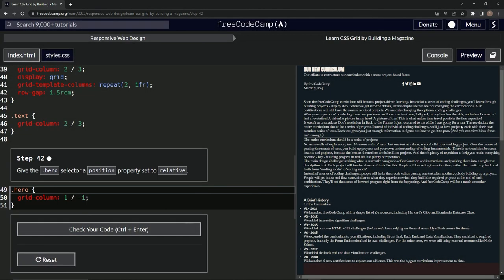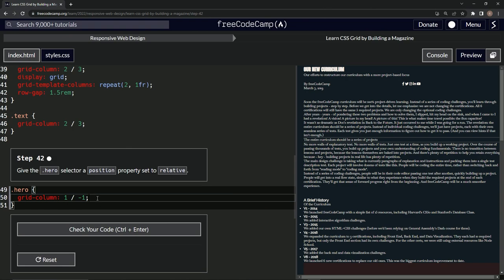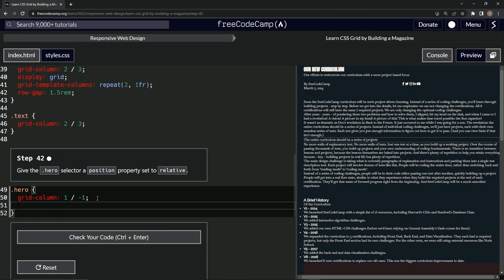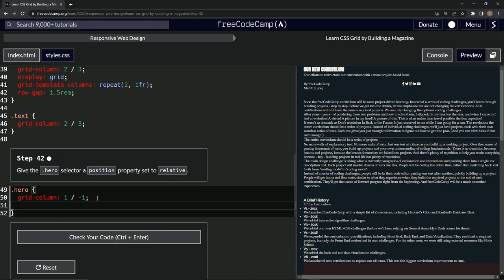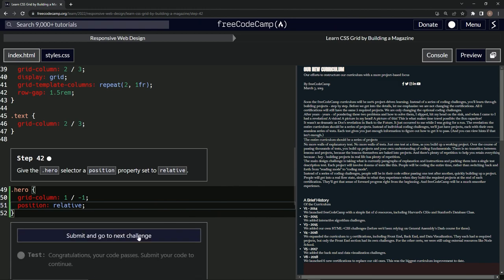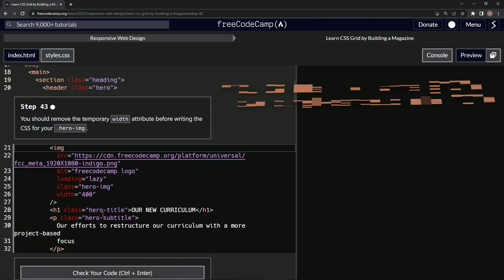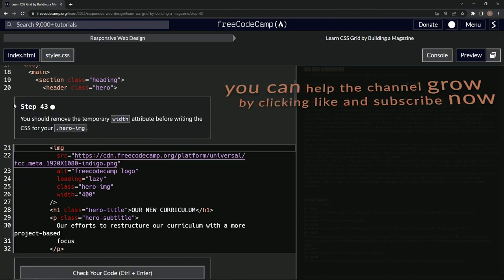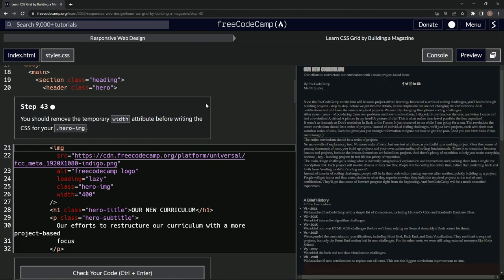Learn CSS Grid by Building a Magazine - Step 42 | FreeCodeCamp | HTML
🚀🔥Greetings, passionate coders! Get ready to blast off to new heights in our adrenaline-fueled GridMagCoding series! Strap in, it's going to be an exciting ride! 💻

In Episode 42, we're entering the dynamic world of CSS positioning! Our '.hero' selector is donning a new superpower, as we set its position property to relative. This grants our hero the flexibility to position itself relative to its normal location. A handy trick for any web design toolkit! 🎯🔧

Fasten your seatbelts and join us in today's episode, as we maneuver through the intricacies of CSS positioning. We're set for a rollercoaster of a ride, so hold on tight! 🌐🚀

As always, your likes, shares, comments, and subscriptions are the wind beneath our wings. Your active engagement is the high-octane fuel that powers our coding adventure! 💖🔔💨

Stay curious, keep coding, and let's boldly conquer this new chapter of our journey together. Ready for take-off? 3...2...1...Let's go! 🌠🚀🌌